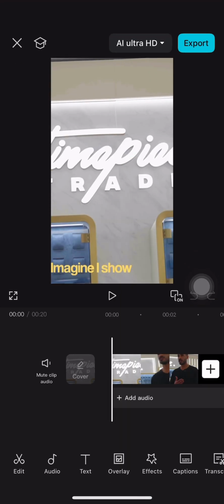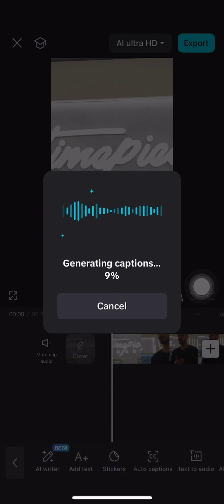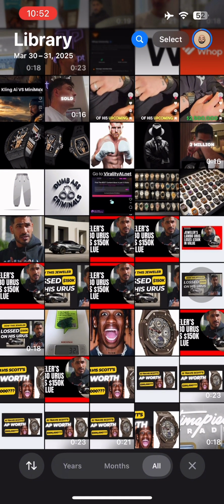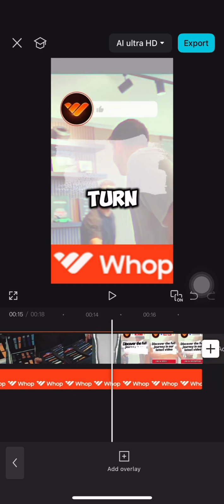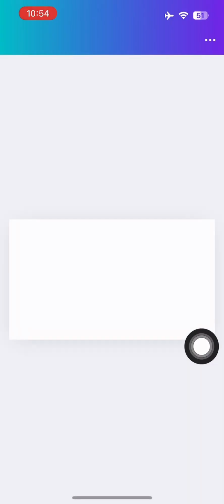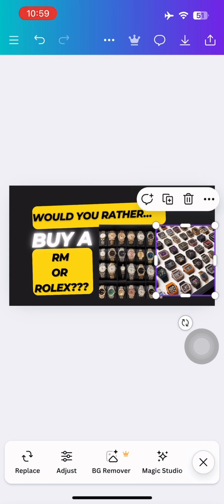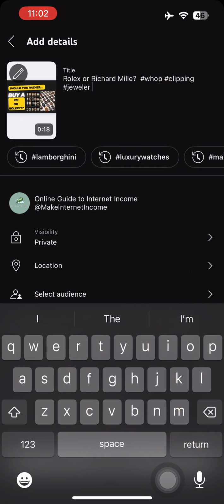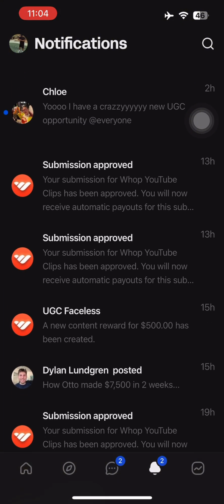How To Video Clip and Upload to Whop on Your iPhone iOS (Video Clipping Tutorial)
Here is a screen recording of taking a video clip and editing it in CapCut to meet Whop’s Monetization Guidelines for Video Clips, a Canva guide to making a thumbnail, how to post your new video clip to YT Shorts and finally upload your link and video to Whop to ensure you get paid on your content.

Don’t forget to check out the YT Whop channel:  @WhopIO

Use my code if you haven’t created a Whop account yet.